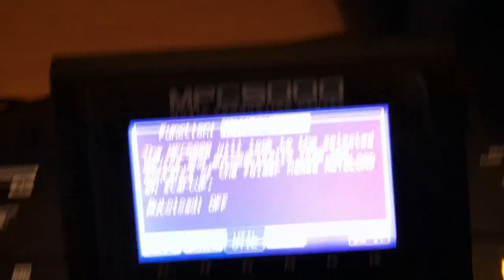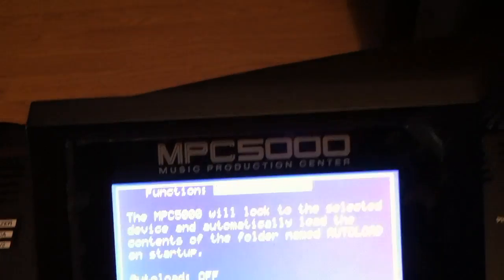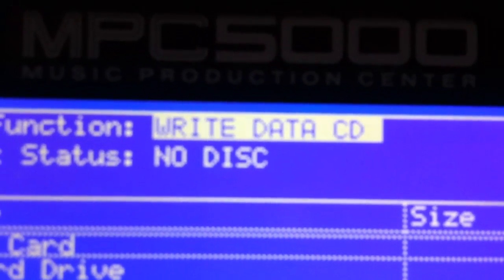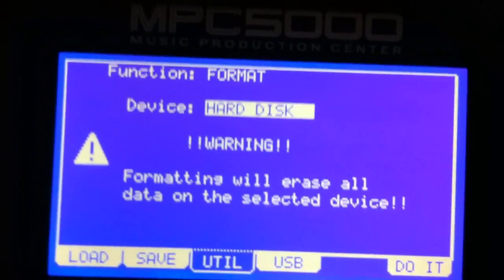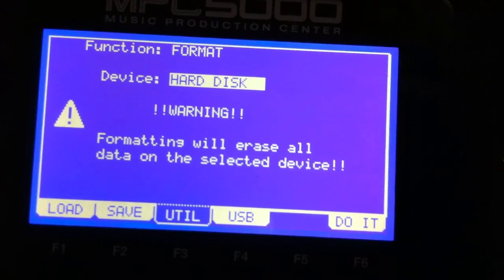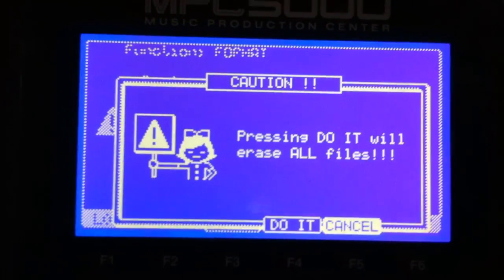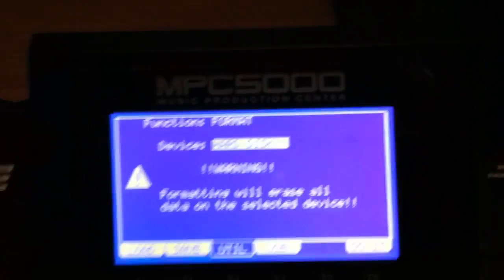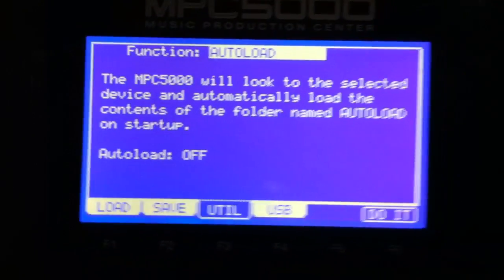MPC 5000 1 TB Hard drive Install part 7A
This is part 7 A of how to install a 7200 RPM 1 Terrabyte  Seagate Baracuda SATA Hard drive in your AKAI MPC 5000-
and Format the New Drive